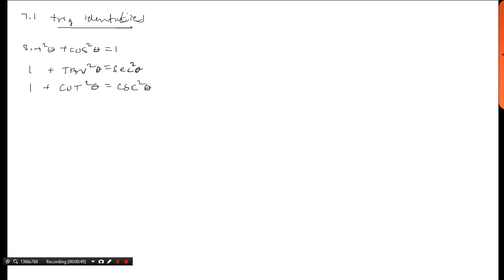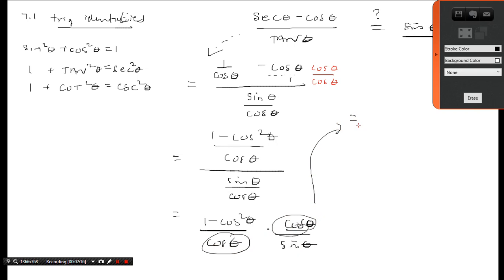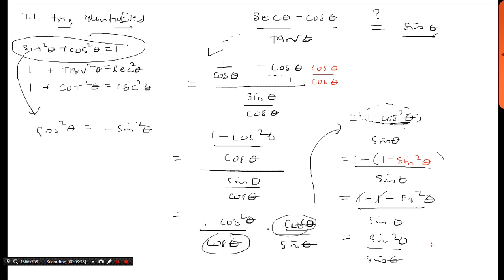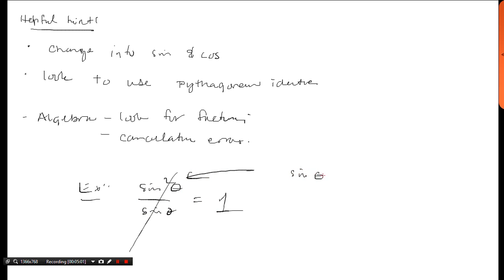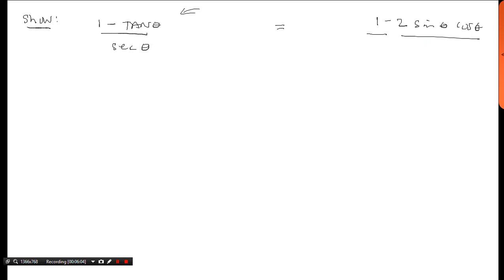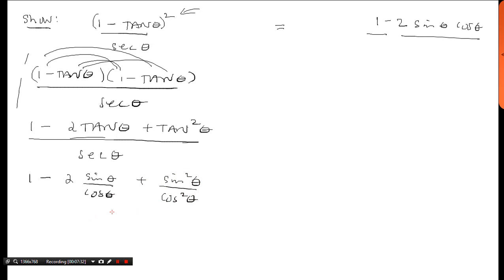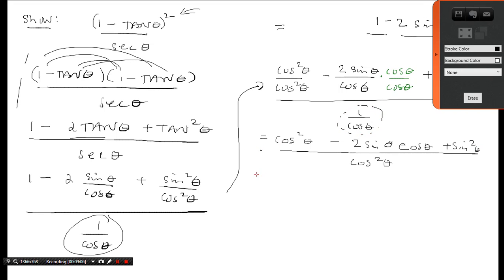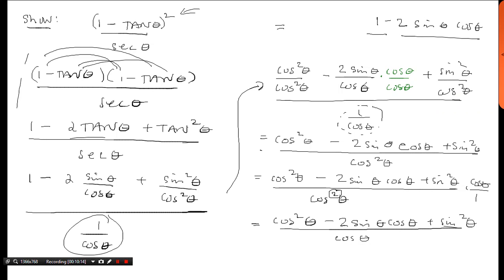7 1b trig identies revealed